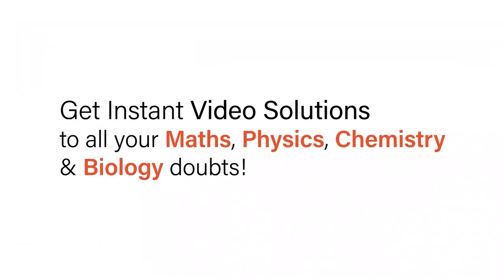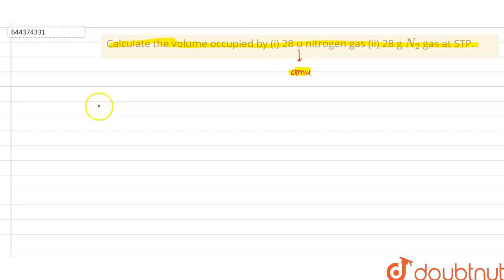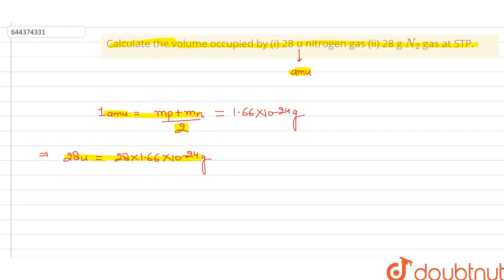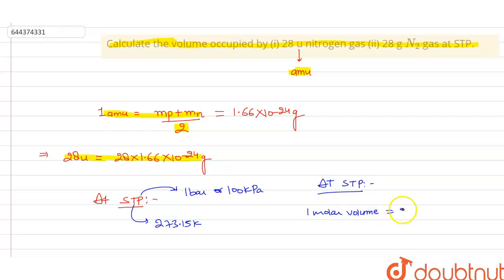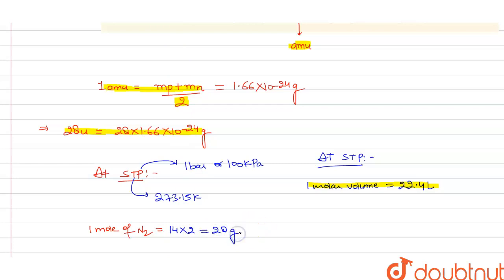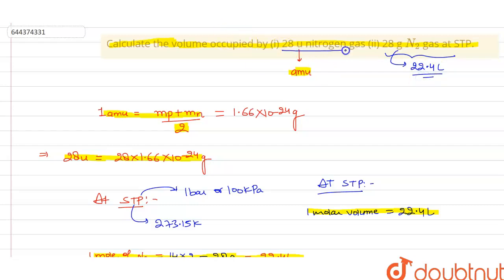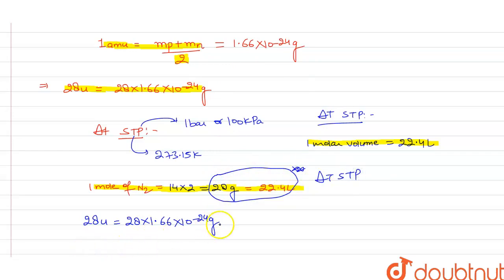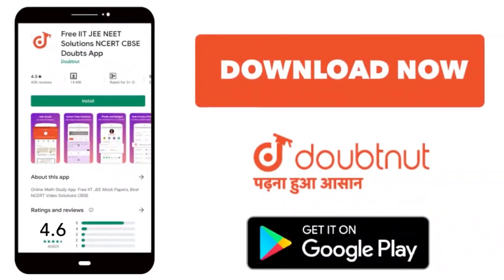Calculate the volume occupied by (i) 28 u nitrogen gas (ii) 28 g N_(2) gas at STP. | 12 | SOME B...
Calculate the volume occupied by (i) 28 u nitrogen gas (ii) 28 g N_(2) gas at STP.
Class: 12
Subject: CHEMISTRY
Chapter: SOME BASIC CONCEPT OF CHEMISTRY
Board:IIT JEE

👉 Have Any Query? Ask Us.